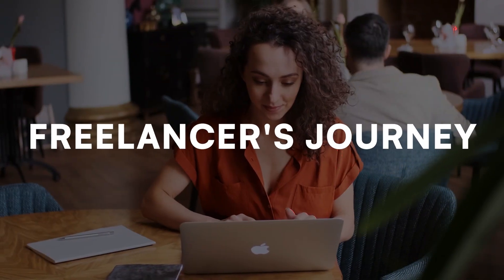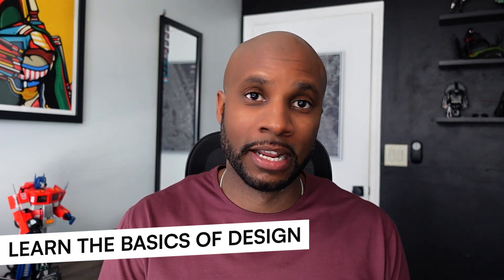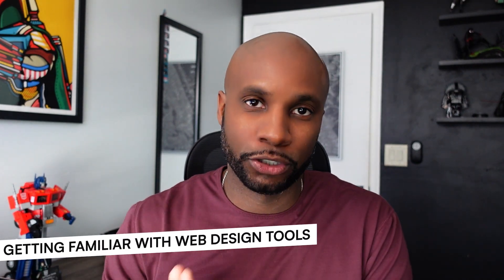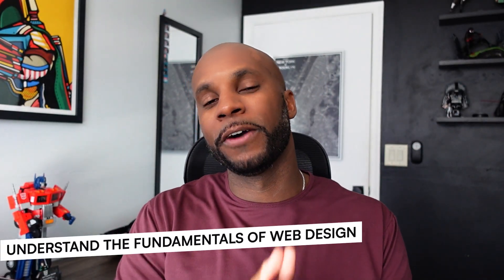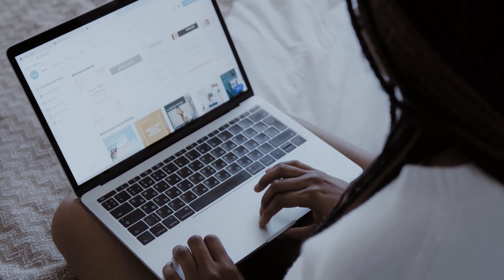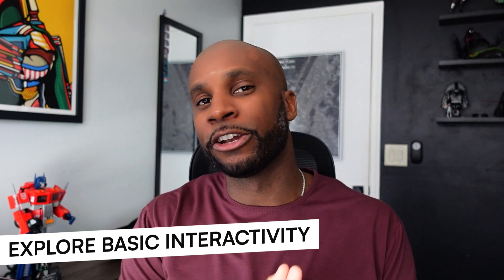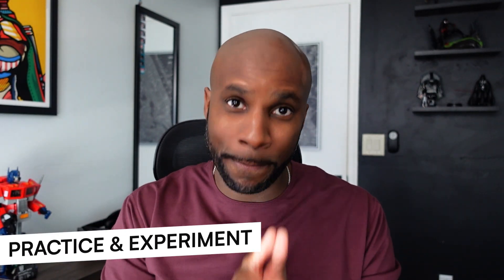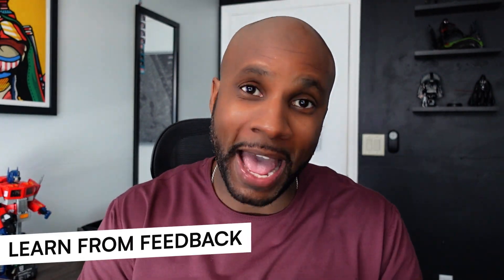The Web Design Freelancer Journey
00:00 Intro
00:31 Backstory
1:16 Learn the Basics of Design
2:12 Getting Familiar with Web Design Tools
3:30 Understand the Fundamentals of Web Design
4:12 Explore Basic Interactivity
4:37 Build a Portfolio
5:27 Stay Updated and Network
6:25 Practice and Experiment
6:56 Learn from Feedback
7:32 Continue Learning
8:20 Specialize or Diversify
8:53 Outro